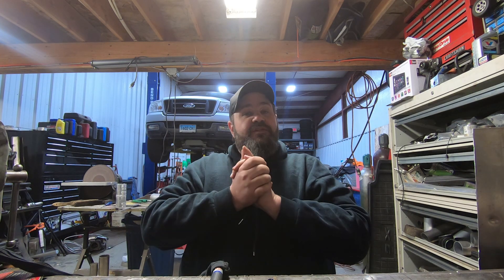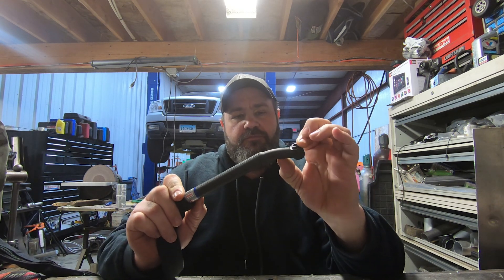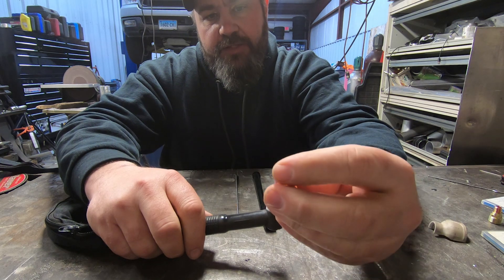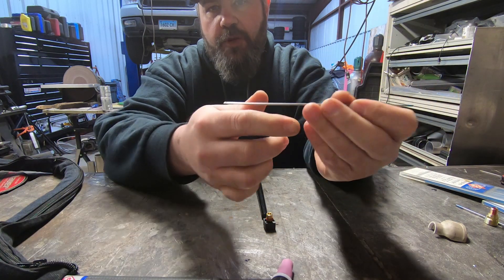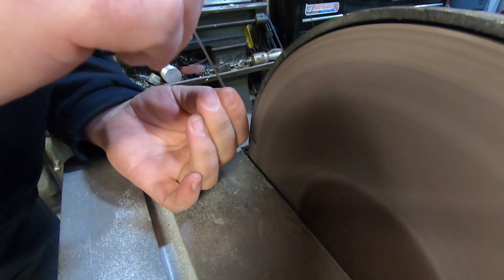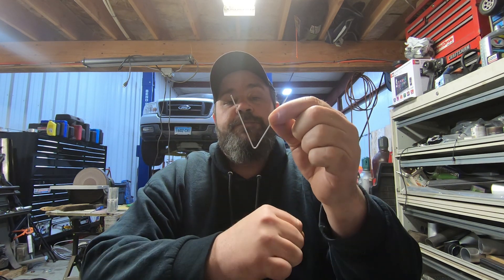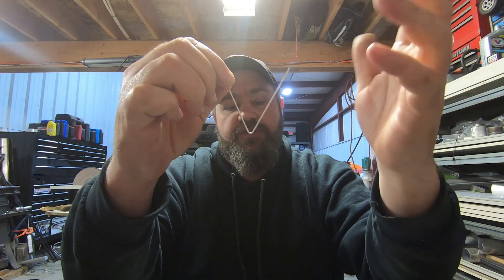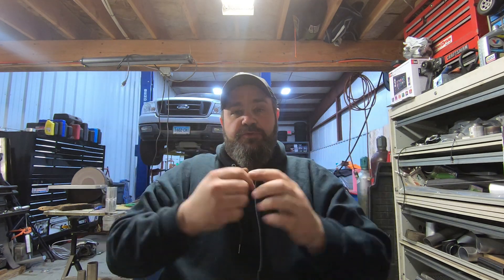Tig Welding EP2 Torch Setup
Welcome to episode 2 of our tig welding series. In this video we cover setting up your torch. Lets get everyone learning!